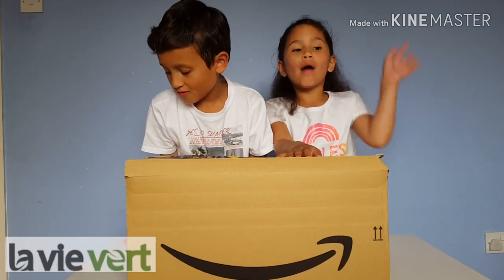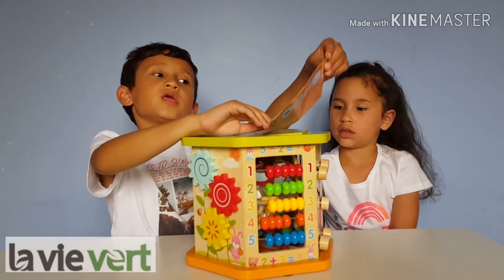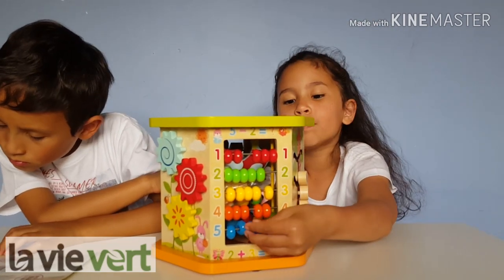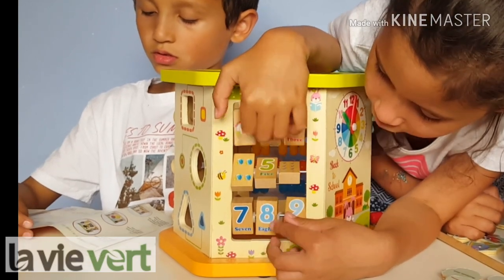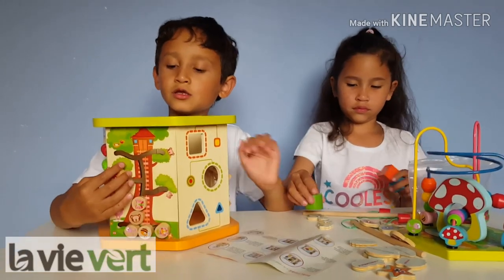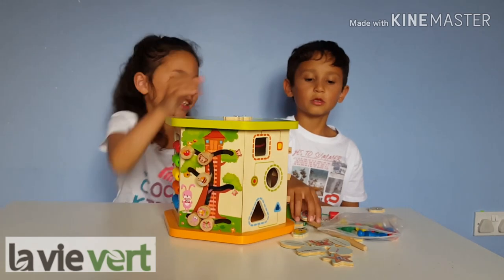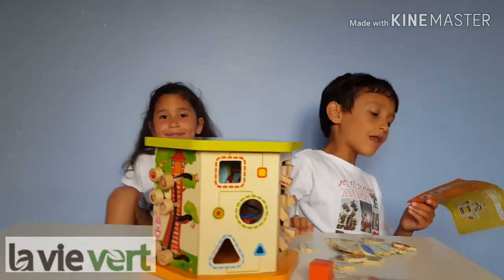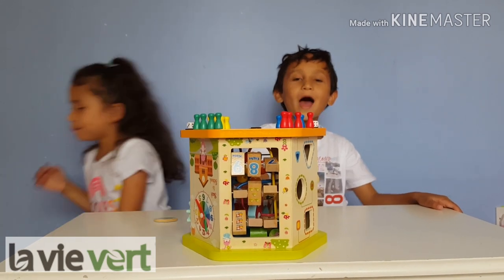Lavievert 9-in-1 Play Cube Activity Center Multifunctional Bead Maze Toddler Educational Toys Game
End Date: 02/10/2019 23:59 BST

Lavievert multifunctional bead maze toy set features 9 different interesting and enlightening games. It includes one detachable and reversible bead maze, and each side is characterized by a different game: fishing game, flight chess, flipping numbers, gear wheels, adjustable clock, creature matching, geometric pattern matching, and colored abacus. Multifunctional and professionally made, it easily engages children in games and comprehensively explores their potentials.

    ENVIRONMENTALLY SAFE MATERIAL - Lavievert bead maze is designed to scientifically enlighten and develop children's skills. Constructed by solid wood and crafted with advanced technique, no toxic paint included. The detachable lid and bottom side can be used respectively for different games, while the bead maze can be put inside after use.
    MULTIFUNCTIONAL TOY SET - 9-in-1 game set features bead maze, fishing game, flight chess, colored abacus, color & pattern matching game, clock, number blocks, gearwheel, and creature matching game.
    ENLIGHTENING & EDUCATIONAL - Bright colors and a variety of geometric figures are conducive to children's sensory stimuli and cerebral development - the bead maze enhances their hand-eye coordination, the colored abacus enlightens them with the basics of arithmetic, the gear wheels help to develop their logic, the clock with adjustable hands guides them to form the idea of time, and the creature matching game allows them to learn to think.
    PLAY WITH OTHERS - This play set is good for encouraging them to learn and guiding them to explore unknown things. Kids may not be aware that they are learning while playing with their little buddies.
    PACKAGE INCLUDES - Wooden fishing rod × 2 pcs, magnetic wooden fish × 1 pack, colored cube × 3 pcs, fly chess × 1 pack. Suitable for kids of above 36 months.